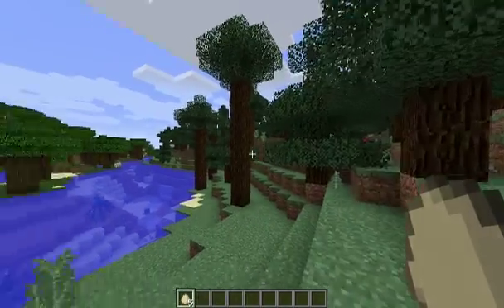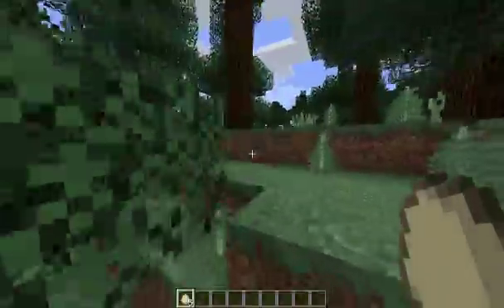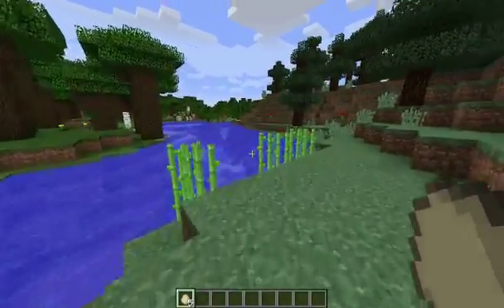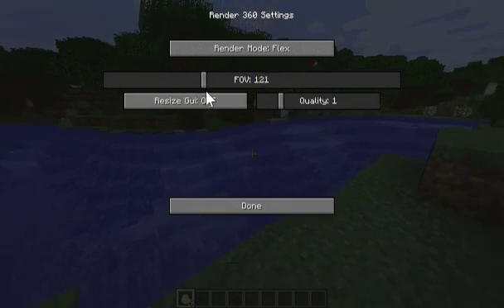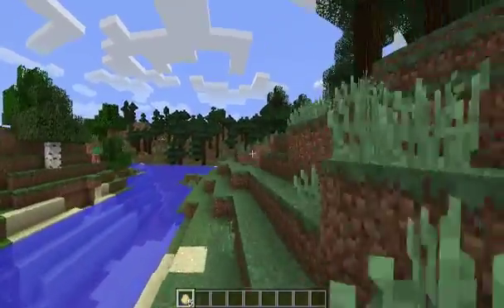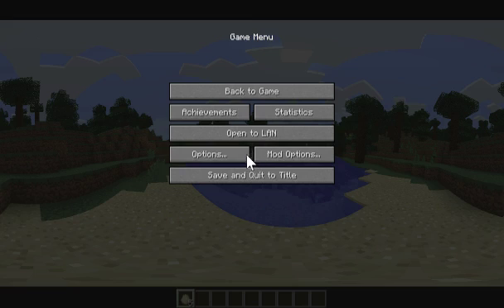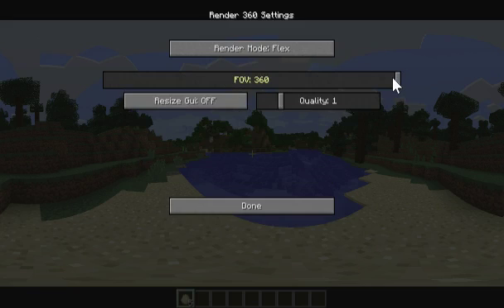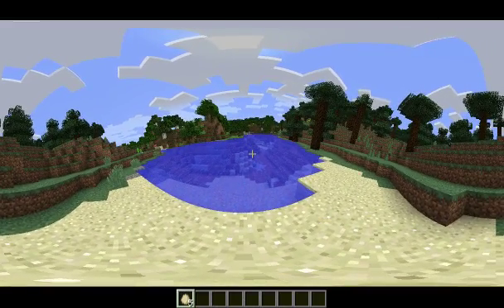flexfov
thanks to Jai for the Render 360 mod and to Econael for spreading the word on the state of FOV experiments to almost a million folks